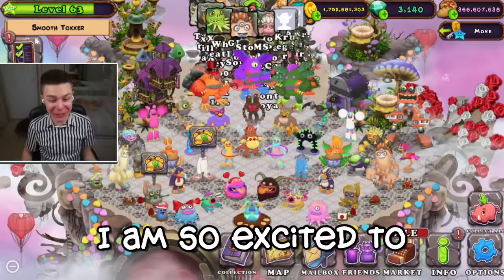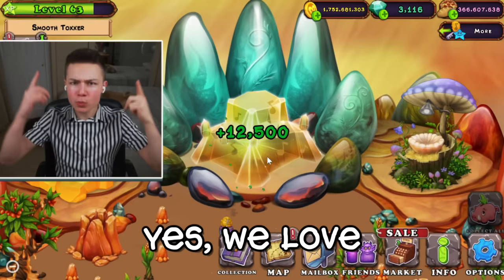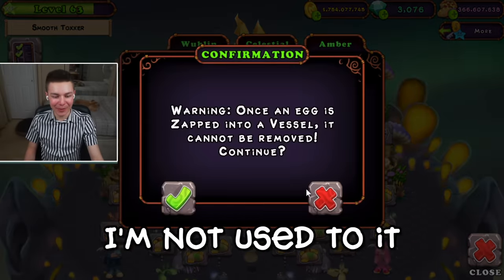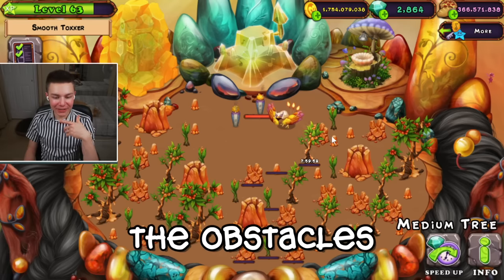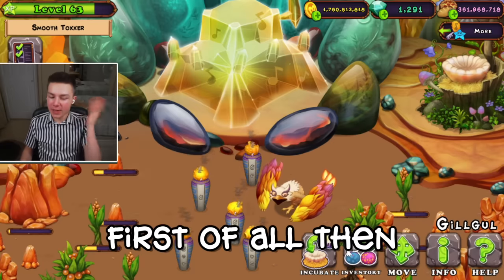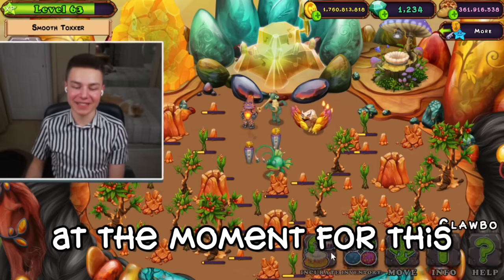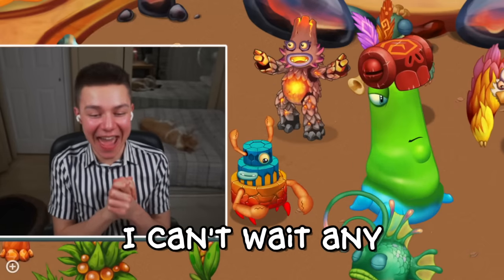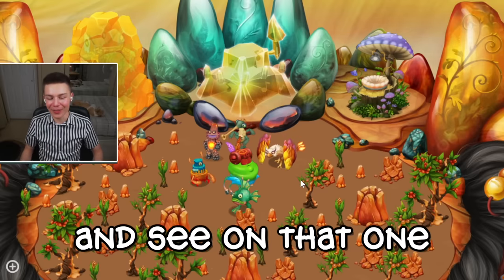YELMUT & AMBER ISLAND are here! (My Singing Monsters)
Let's discover amber island together! 🔥

After reacting to the Harvesting Zap (Official Amber Island Trailer) - here is my reaction to the Amber Island song, Amber Island sounds and more on this new island featuring the all new Yelmut!

Friend Codes
My Singing Monsters: 1286377IL
My Singing Monsters: Dawn Of Fire: 955C9ZX6
My Singing Monsters (PC): 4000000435EJ